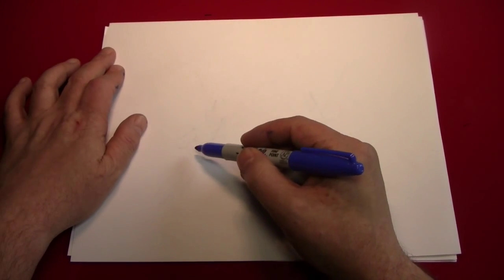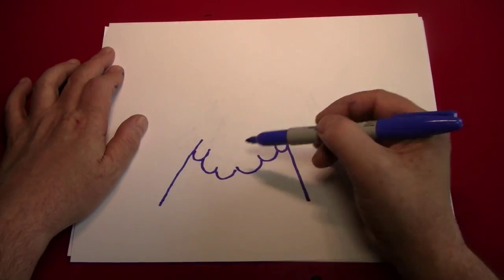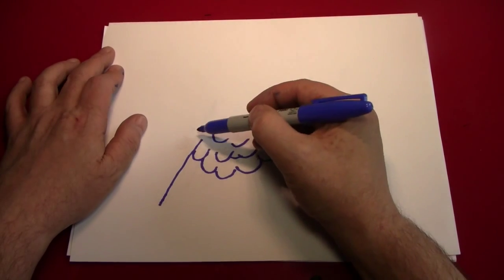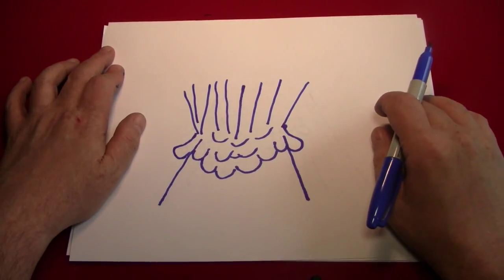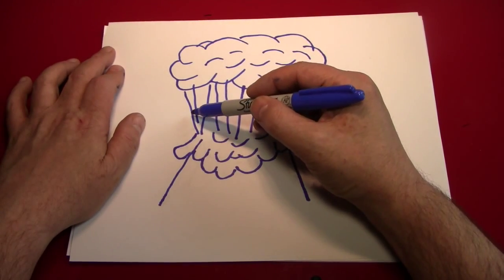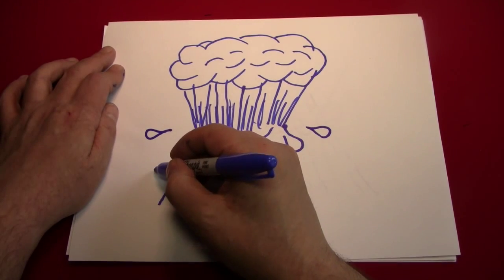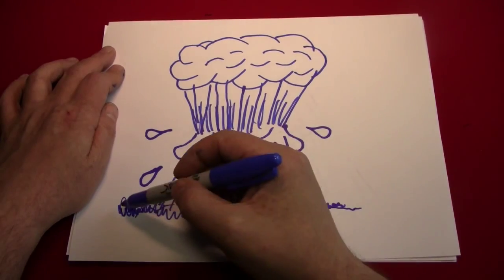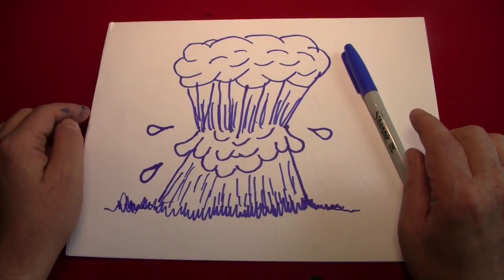Doodling (Drawing an Erupting Volcano)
Hey everybody,

You know when you get a pimple on your face and it gets so big that it bursts and candy comes out? An erupting volcano is like that except your face is the Earth and the candy is molten metal and other terrestrial jetsam.

Hopefully, you'll find inspiration if not instruction from this video, even if it's just by negative example.

Thanks for doodling. All y'all are da best.

rocking on,

Rev. Jay